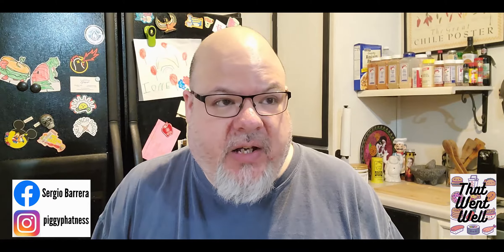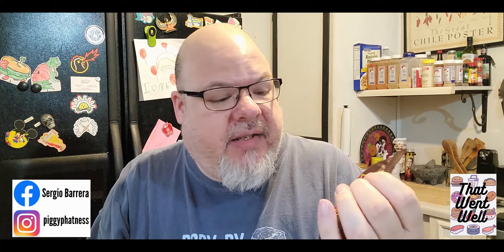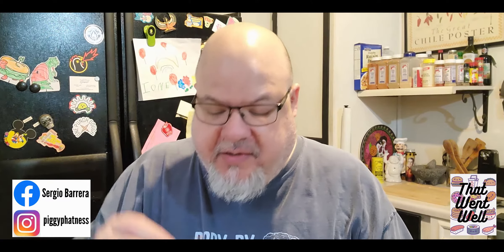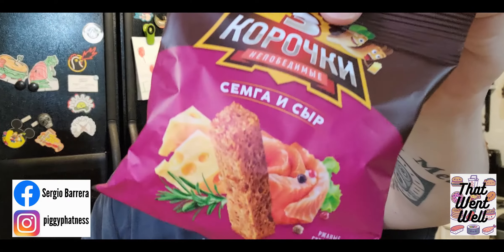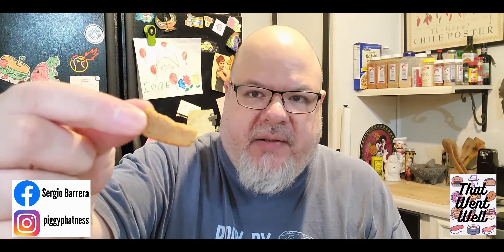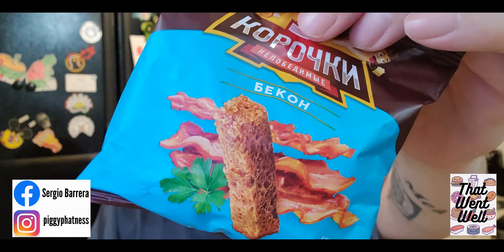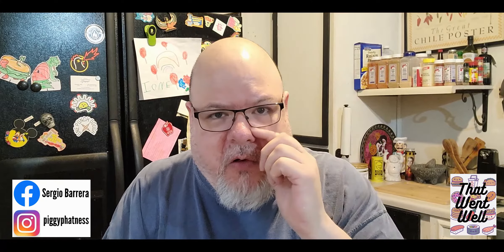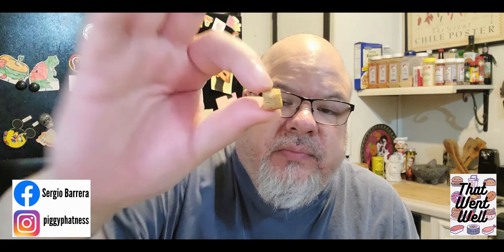Russian Rye Crouton Snacks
In this episode I indulge in some Russian rye crouton snacks!